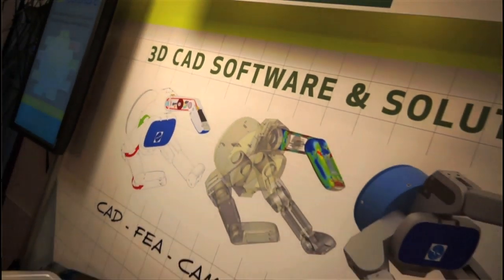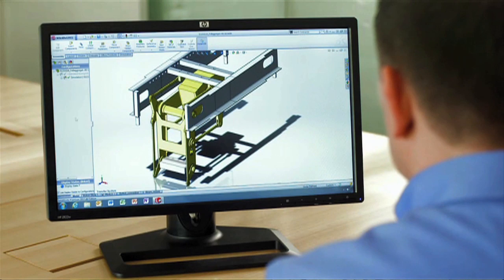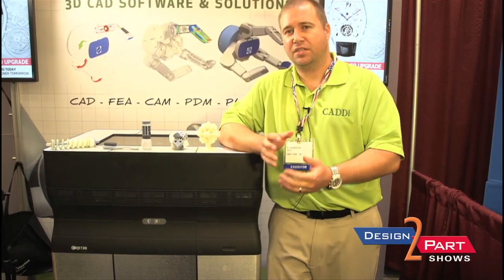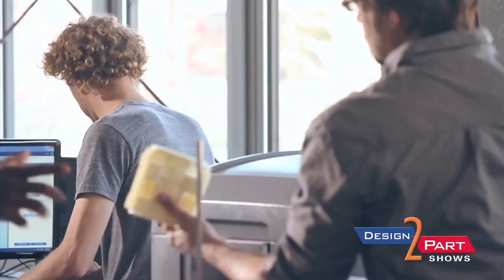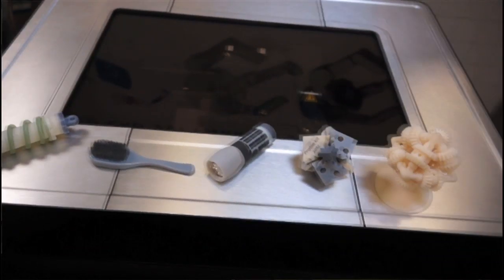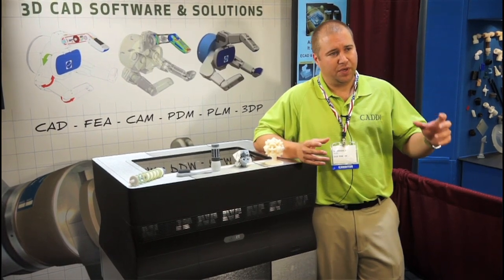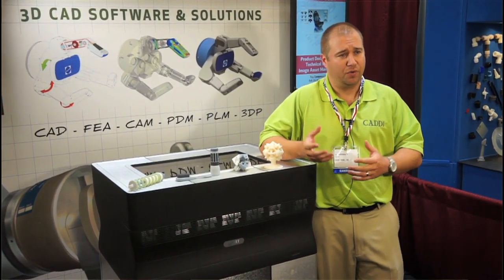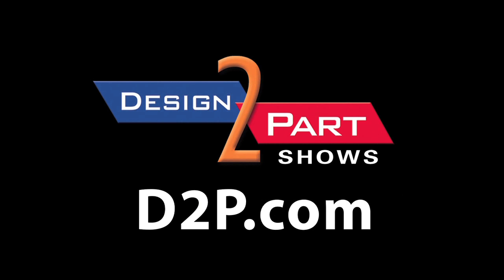Best CAD Software & 3D Printing for Manufacturing | CADD Edge | Bohemia, NY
CADD Edge is another preferred American supplier of contract manufacturing services you will find only at a Design-2-Part trade show

The CADD Edge Approach is Engineering Simplified™

CADD Edge provides a complete line of engineering business solutions to leading manufacturing companies throughout New England and the Mid-Atlantic. Well versed in the engineering process, we offer leading software, staffing and service solutions for CAD, Enterprise Data Management, Product Lifecycle Management, Reverse Engineering and Rapid Prototyping.

CADD Edge offers:

    Software utilities
    Multi level training
    Industry specific training
    On-site or custom training
    Design services
    Expedited services
    Company assessments
    Implementation

Driving the success of CADD Edge are the associates who have an unmatched depth and breadth of expertise in SolidWorks environments and mechanical engineering automation.

CADD Edge has been offering SolidWorks® CAD Software since 1995. Each year since then, SolidWorks has named CADD Edge, Inc. the largest SolidWorks provider in the Northeastern United States.

CADD Edge has helped over 7500 users become more productive with SolidWorks.

We are the first SolidWorks reseller to provide training in a comfortable environment, onsite, with the use of a Mobile Learning Center (MLC). The MLC is a 40' bus that has been retrofitted into a self-sufficient classroom. Or, we can bring laptops to you for on-site training within your facility.

Whether at our office, or yours, CADD Edge offers multi-level training options for the new user as well as the most advanced user. Our office locations include:

    Westborough, MA
    Londonderry, NH
    Farmington, CT
    Warwick, RI
    New York, NY
    Long Island, NY
    Philadelphia, PA
    Pittsburgh, PA